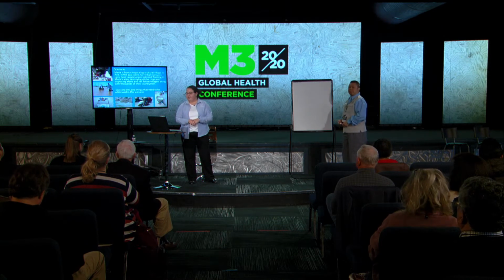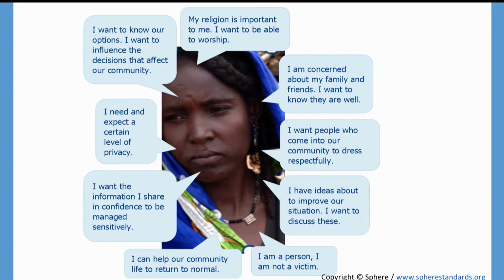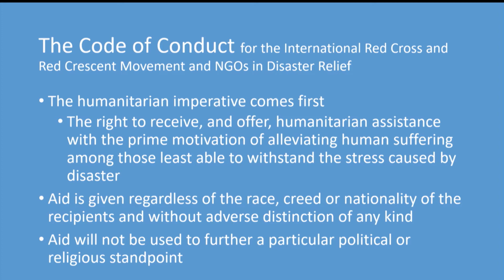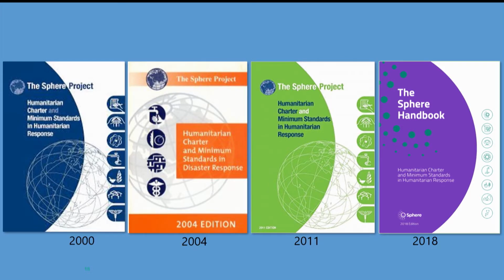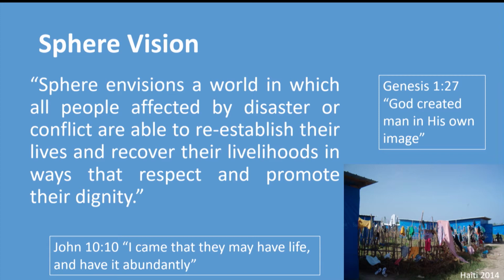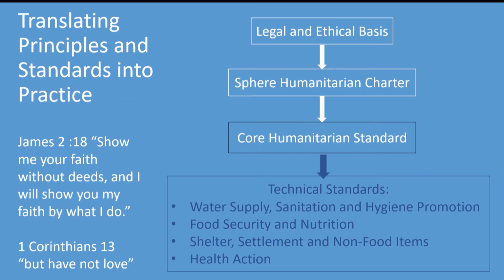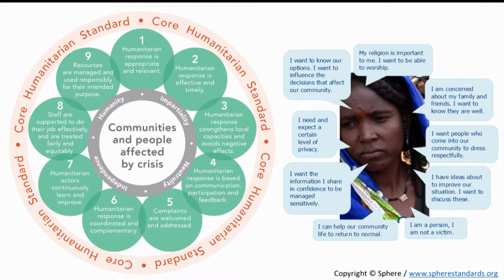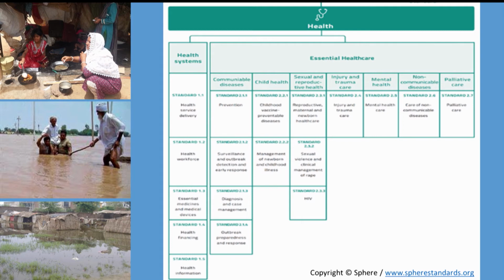Laura Smelter, MD | Pre-Conference Workshop | M3 2020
The Mobilizing Medical Missions (M3) Conference is designed to bring together doctors, nurses, dentists, and other healthcare professionals, as well as anyone who has a desire to use their skills to meet pressing global healthcare needs.